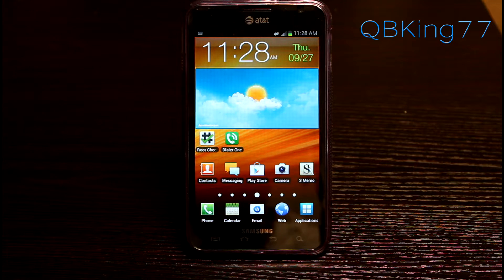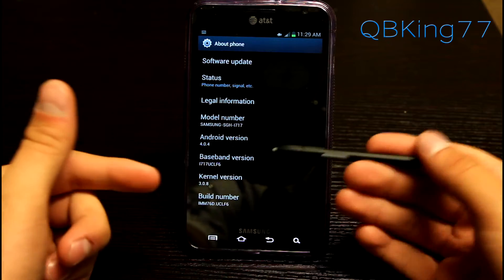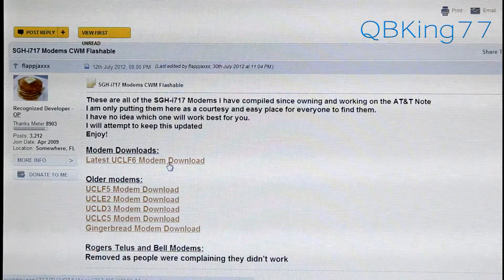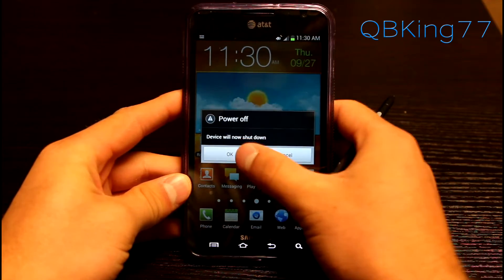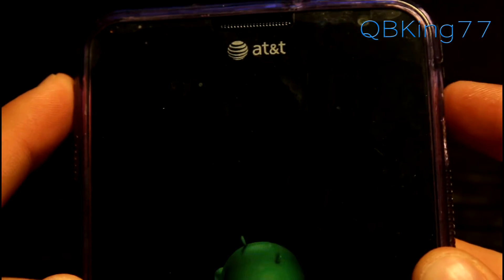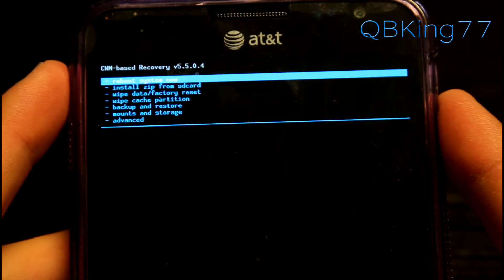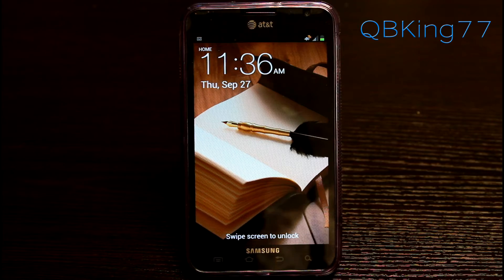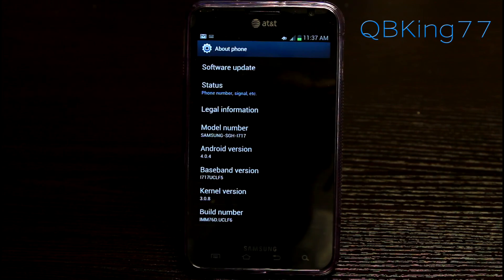How to Install a Modem on the AT&T Samsung Galaxy Note i717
This video will show you how to install a modem on the ATT Samsung Galaxy Note i717. A modem will affect the radios of the device. Any questions, just ask!